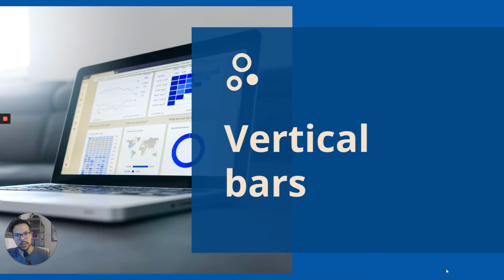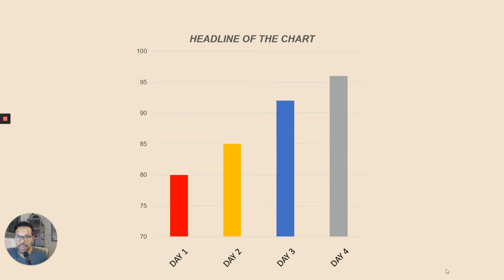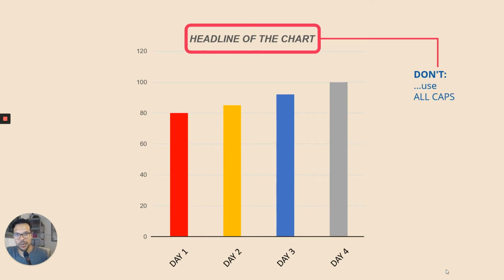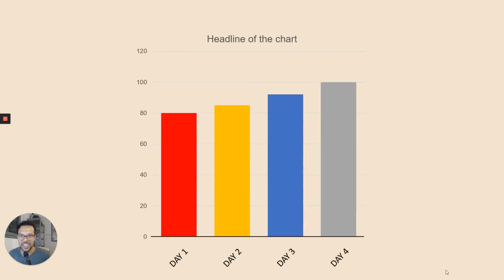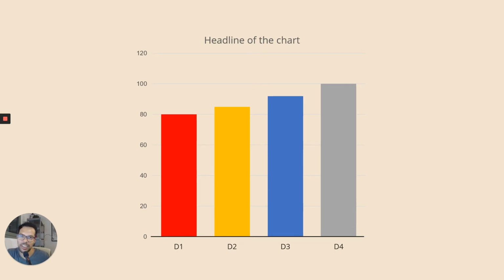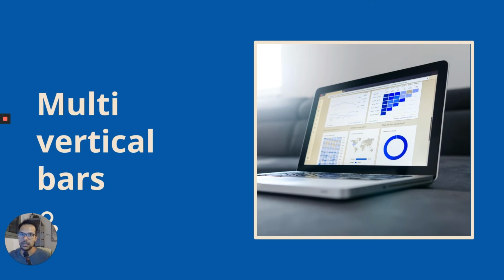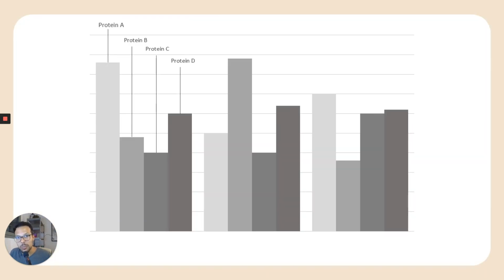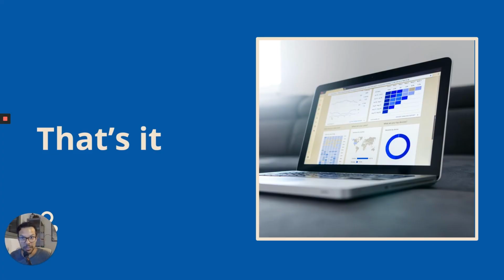Class #31 - Vertical Bars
Today’s class come straight from the Design for Scientists Full Course.